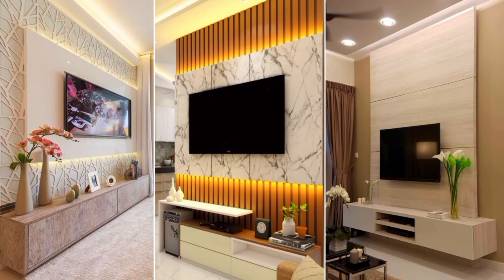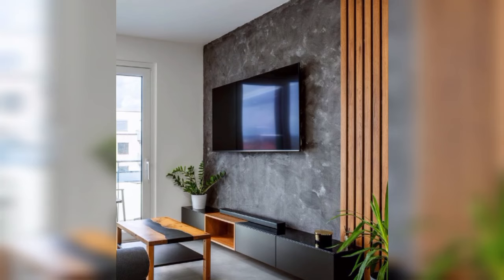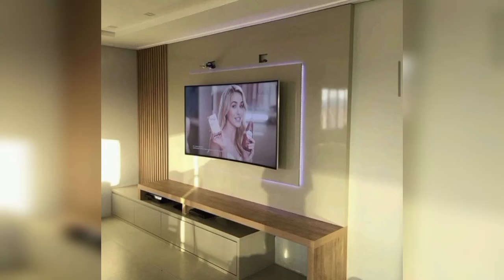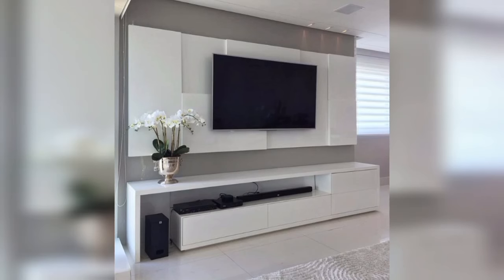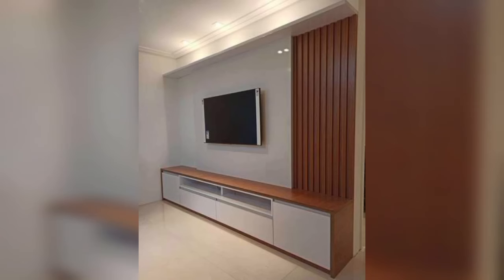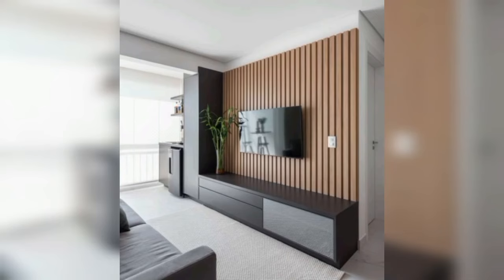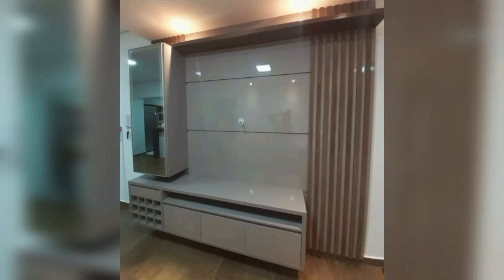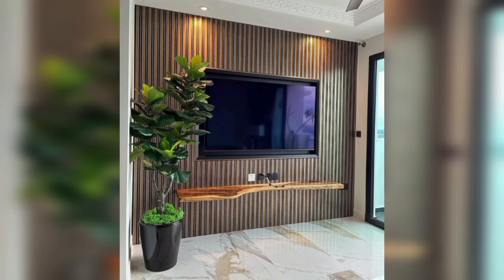150 Modern Living Room TV Cabinet Design Ideas 2024 TV Wall Unit Home Interior Wall Decorating Ideas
Hi Friends,
150 Modern Living Room TV Cabinet Design 2024 TV Wall Unit design Home Interior Wall Decorating Ideas living room wall design modern wooden tv wall panels. tv stand  tv cupboard gypsum board tv wall designs drywall for living room wall cladding ideas modern tv furniture set designs wall mount tv cabinet with storage ideas
tv unit design 2023
tv unit for living room
tv cabinet design
tv wall design